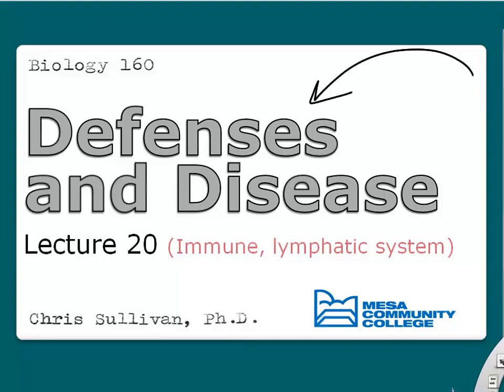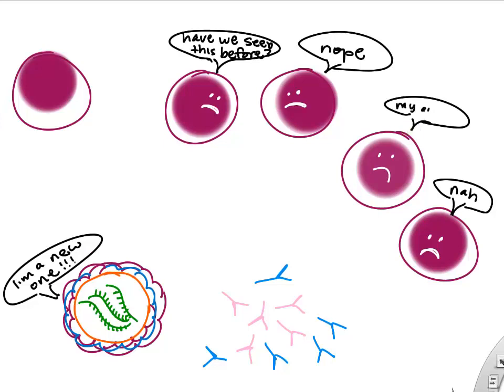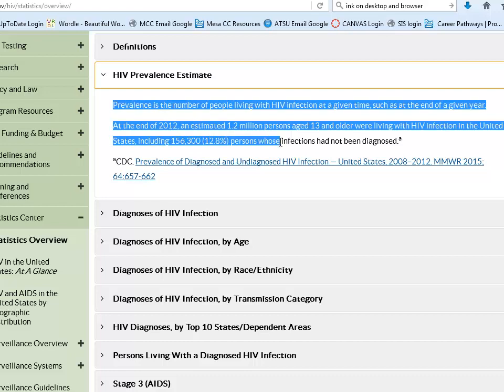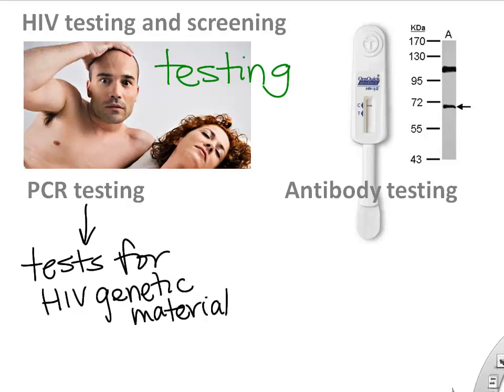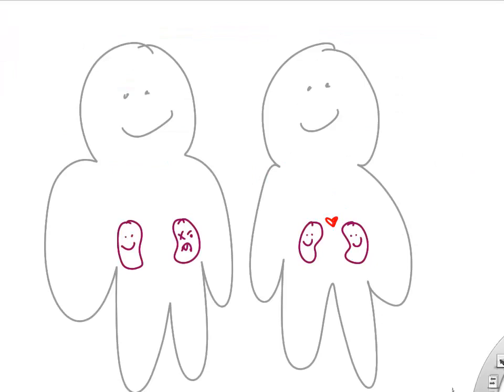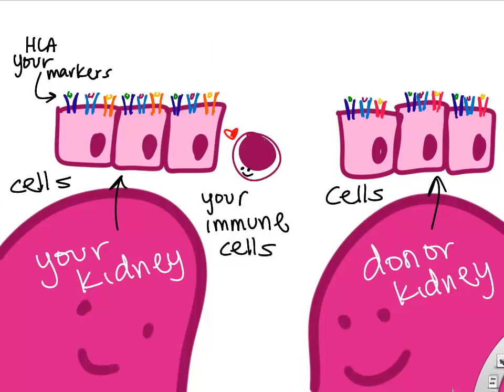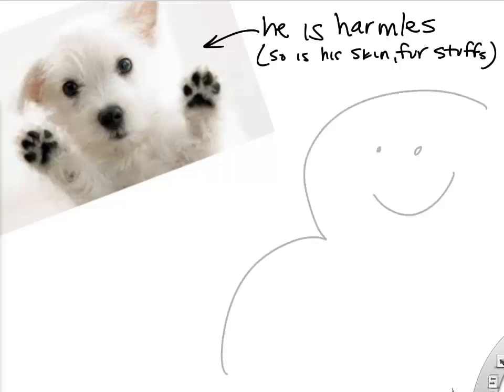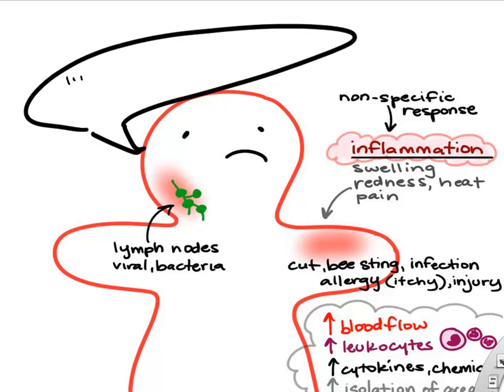BIO160 Preview Video Lecture 20 - Defenses and Disease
This video covers immune topics related to influenza virus, HIV, autoimmune disease, organ rejection, and allergy. Introduction to Human Anatomy and Physiology. BIO160. Mesa Community College.